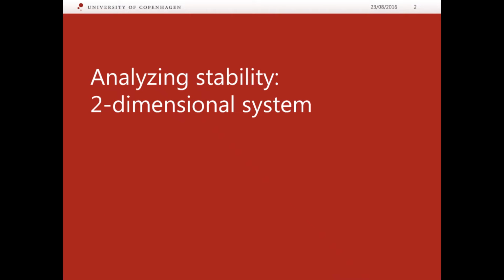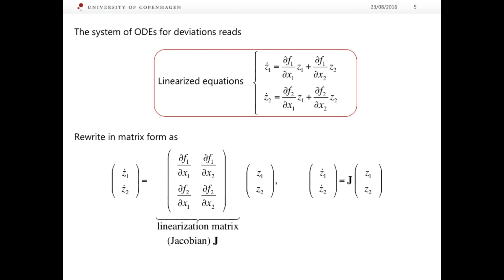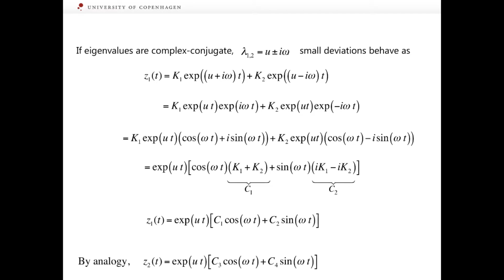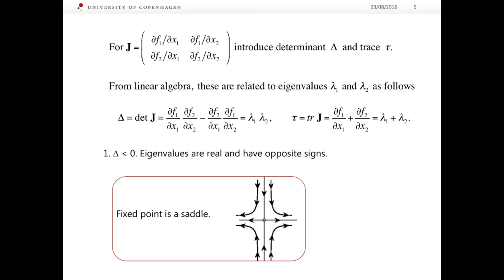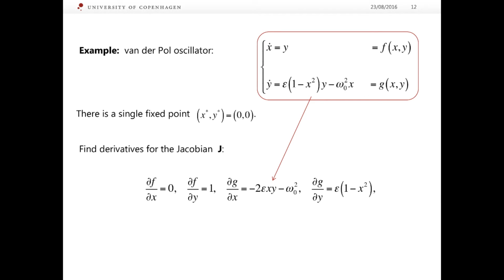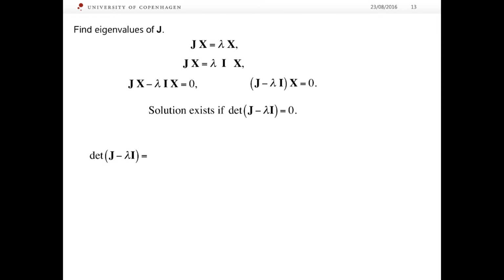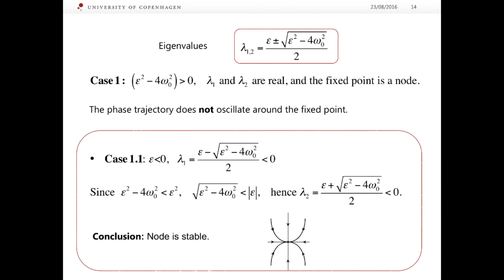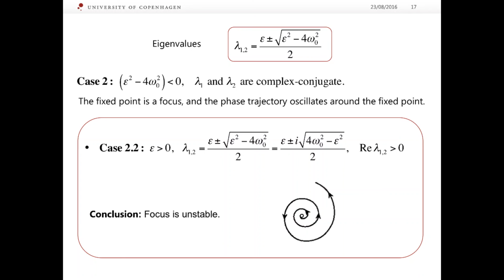Mathematical modeling of physiological systems: Dynamical systems (Part 5)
Introduction to Dynamical Systems
Part 5:  Analyzing stability of fixed points: 2-dimensional case